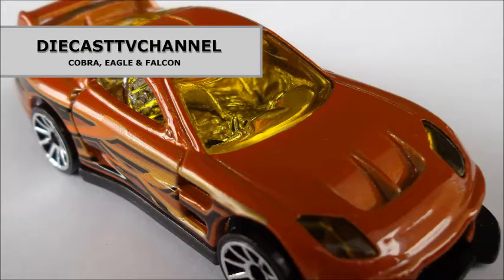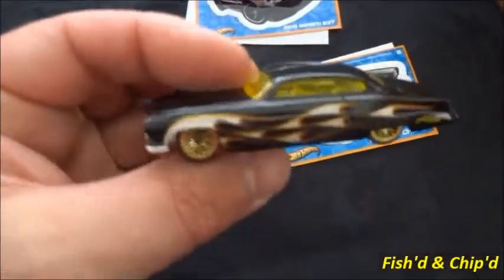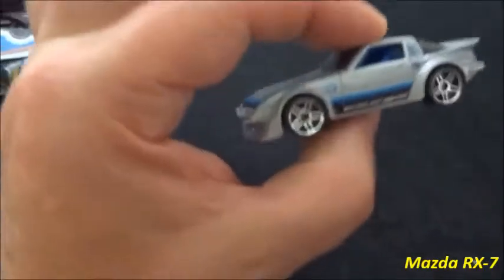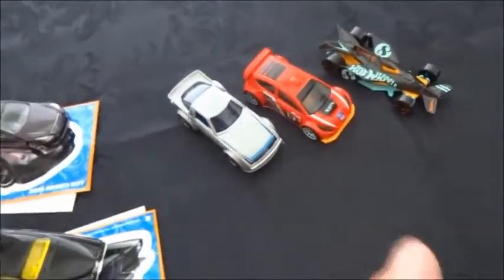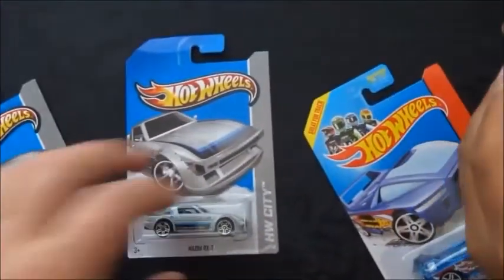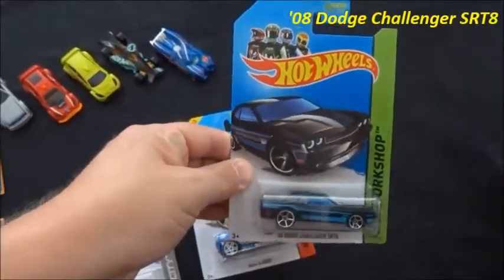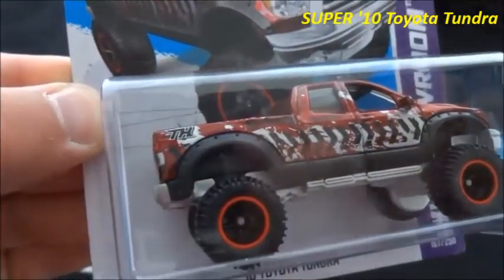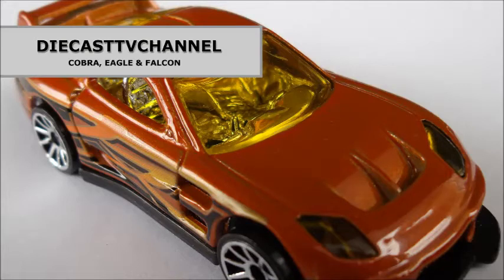DCTV Episode 122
In this dedicated unboxing video we receive a package from our second trade with good friend cobrastvgaming.  He delivers incredible items and we are very grateful for his kindness.  Thank you cobrastvgaming = )